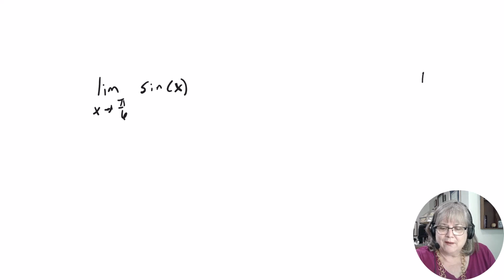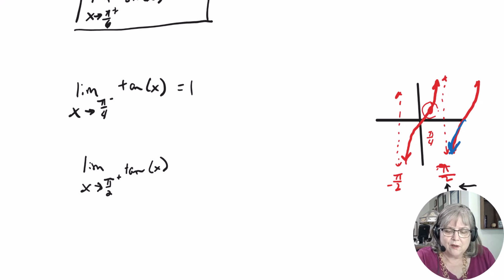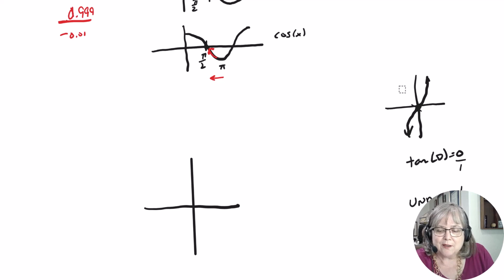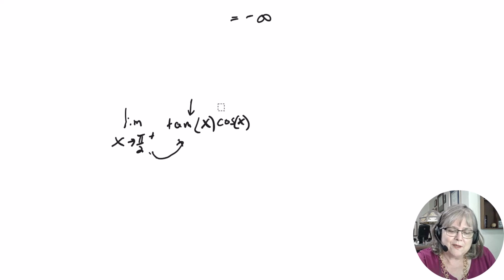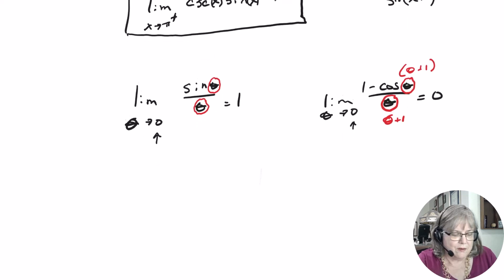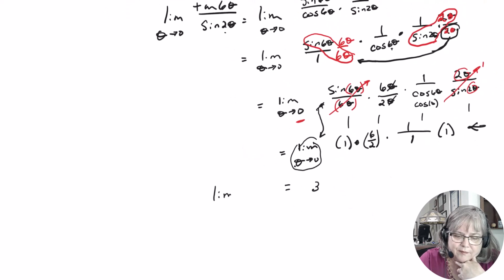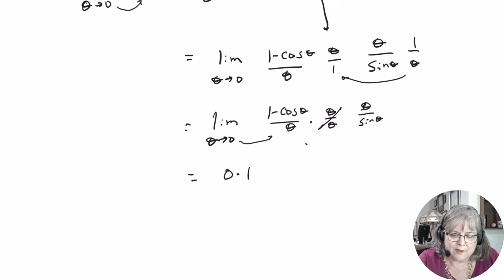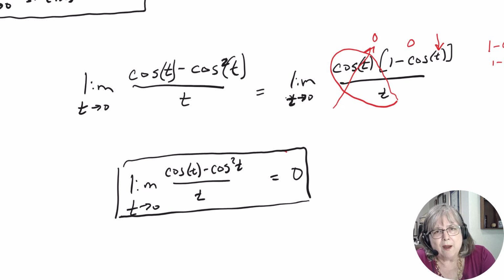Calculus Limits 7 Limits for Trigonometric Functions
This video presents information for finding the limits of various trigonometric functions including the use of two identities developed using the squeeze theorem.

Next Video: Limits 8: Mixed Limits and Continuity  with Practice Test